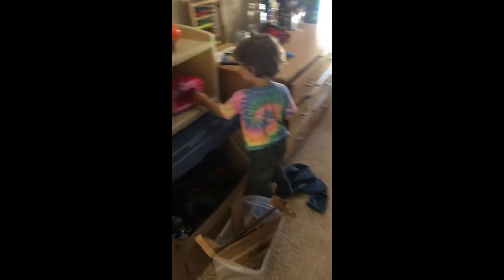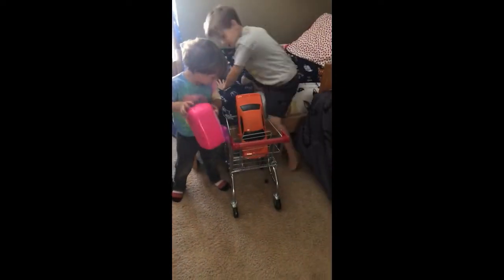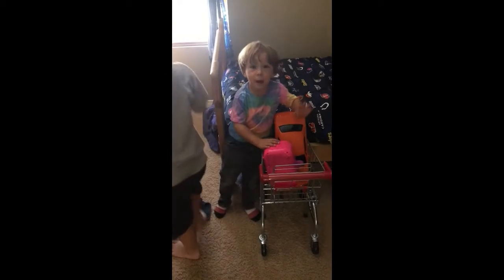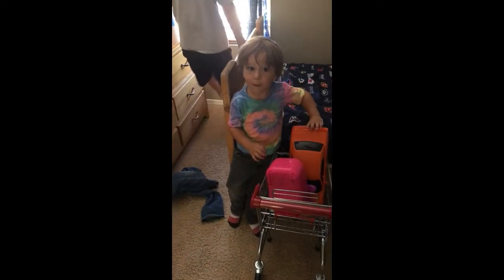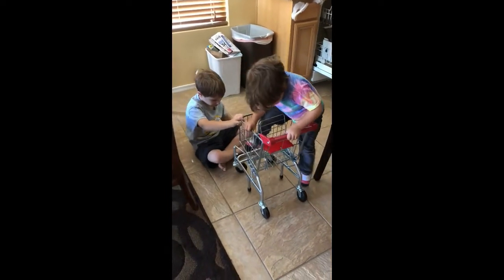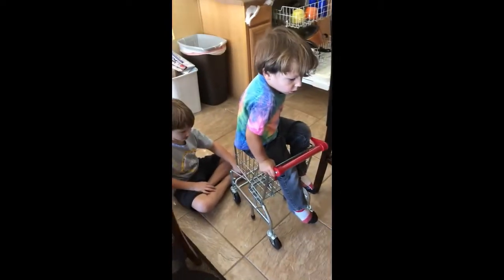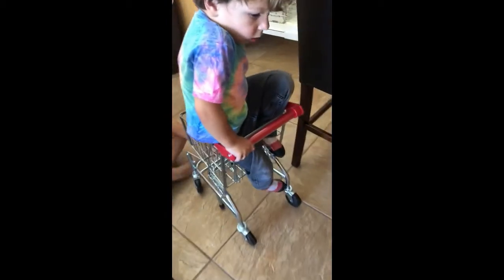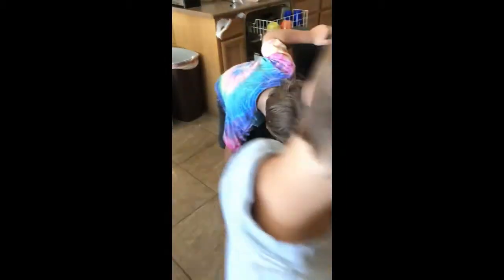Our Little Metal Grocery Cart Toy Review - Like A REAL SHOPPING CART!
We got this little metal grocery cart toy for our 3 year old Joshy.  We chose this tiny metal one because of how durable it is, it has features that make it just like a real shopping cart you'd use at the store.